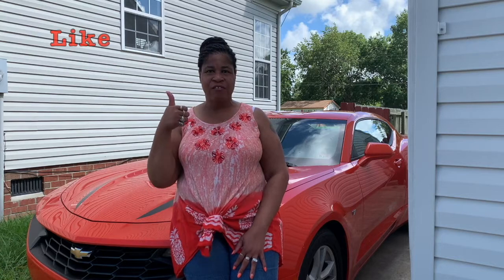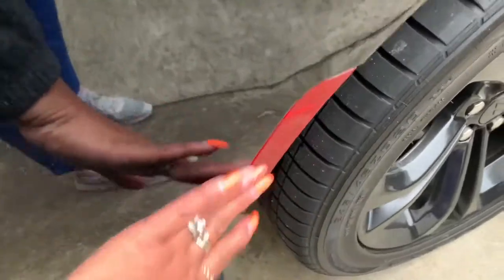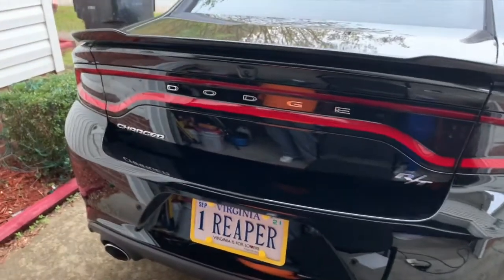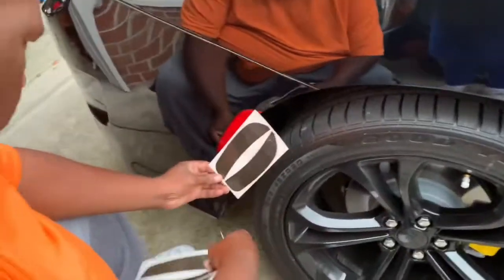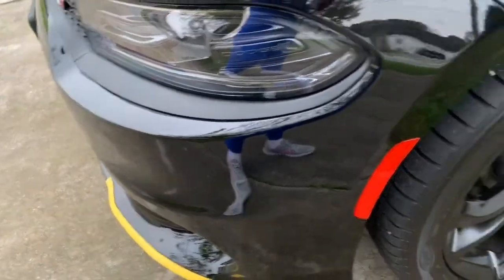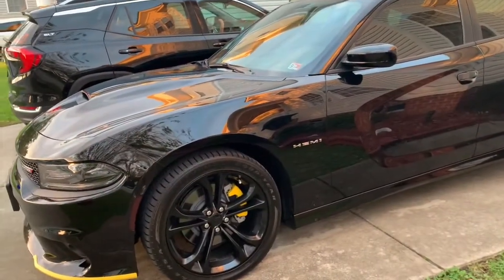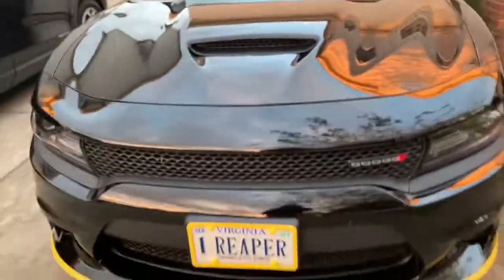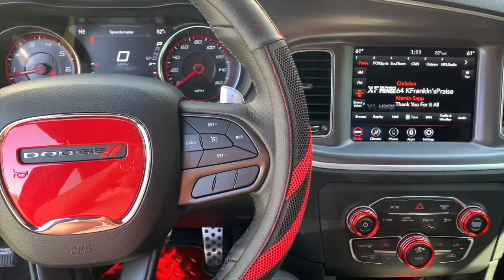He Put Band Aids On The Car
Installing Smoke Vinyl Tint For Tail Lights